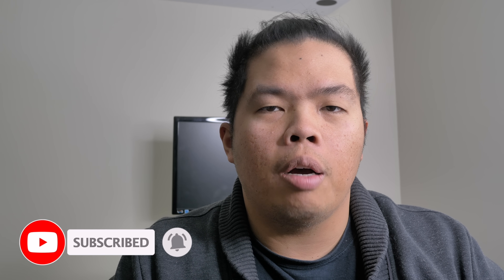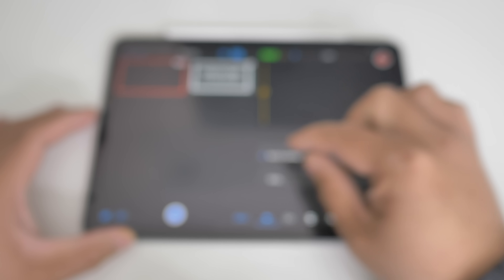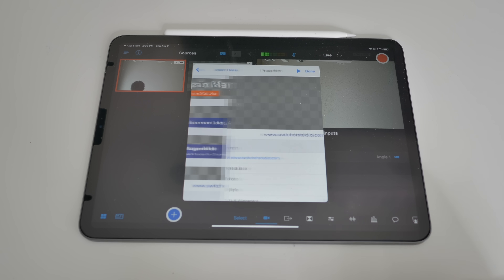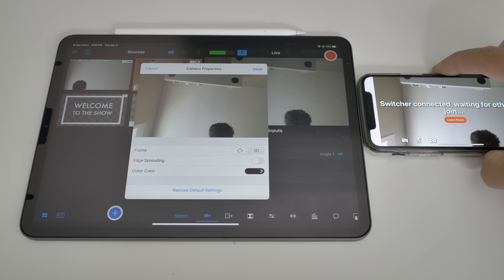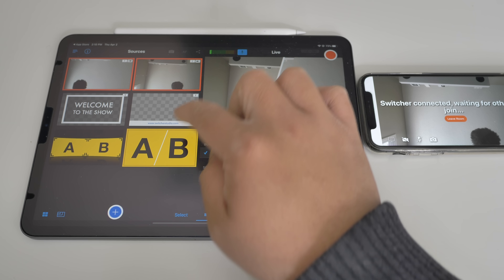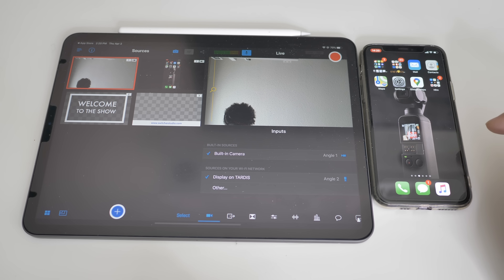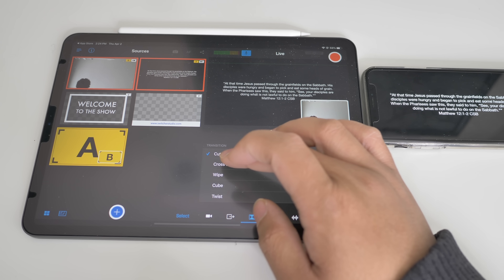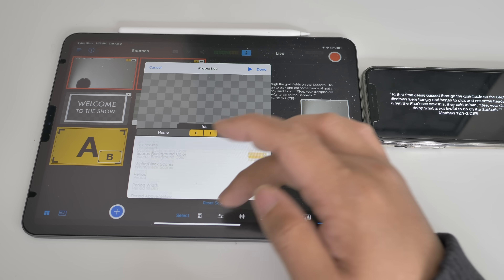OBS Studios on the iPad Pro 2020: It's time to get rid of my PC? Switcher Studio Overview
Today we venture into more apps that replaces the bulky laptops and desktop. We are minimal and mobile all the time and we have found an app that can replace OBS Studios on our laptop. This one may cost you a bit...

Matthew 11:28-30
28 “Come to me, all you who are weary and burdened, and I will give you rest. 29 Take my yoke upon you and learn from me, for I am gentle and humble in heart, and you will find rest for your souls. 30 For my yoke is easy and my burden is light.